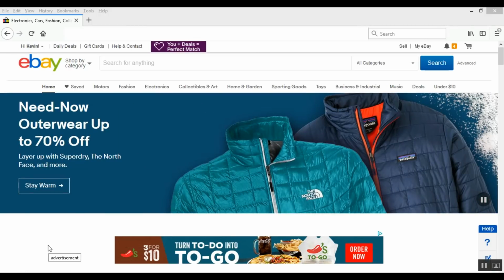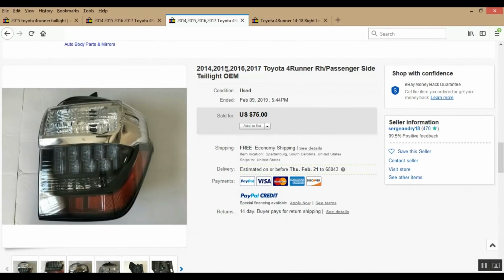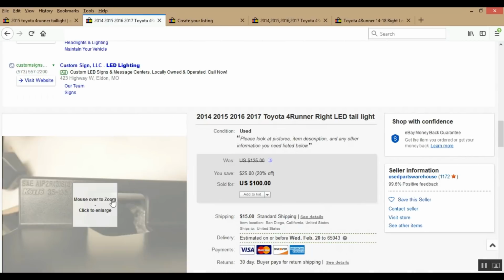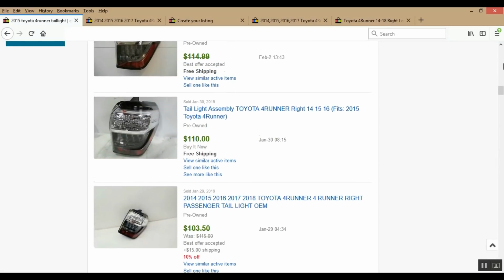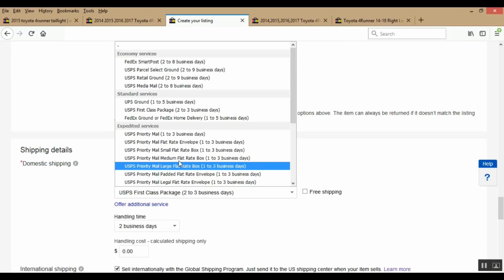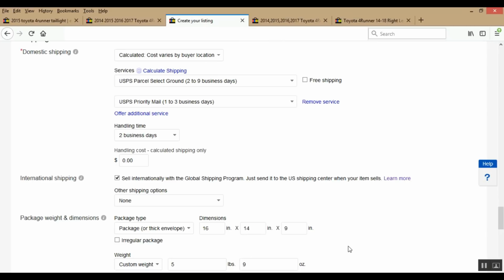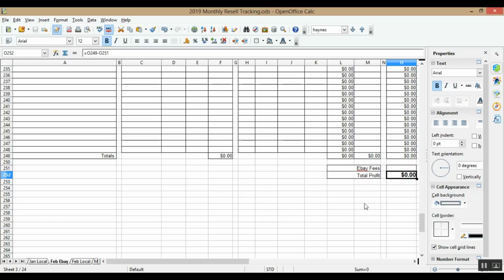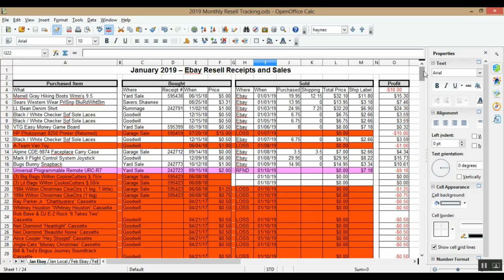How to Flip Items on Ebay - Part 4 - Listing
This is Part 4 of a little mini series of videos I made showing how I flip items on Ebay and keep it bare bones simple for beginners. In this video, I show how I list items on Ebay by copying a sold comp listing. I also show how I track my Ebay inventory on my computer with a simple spreadsheet I created.

Thanks!
- Kevin